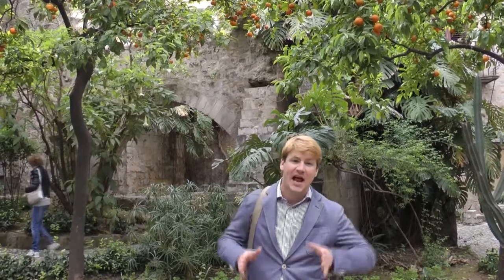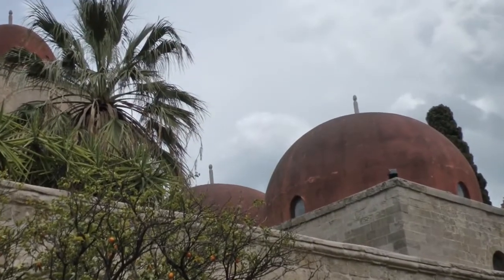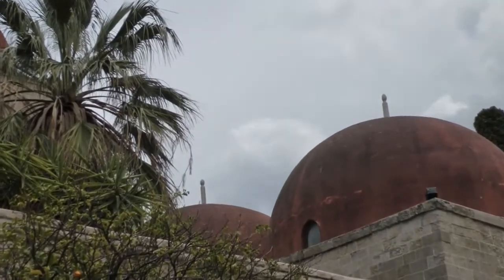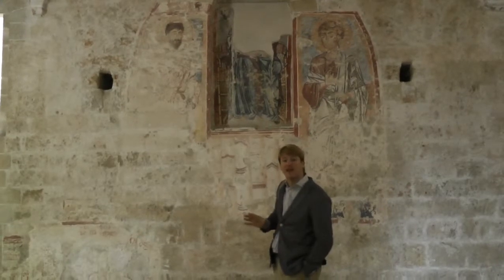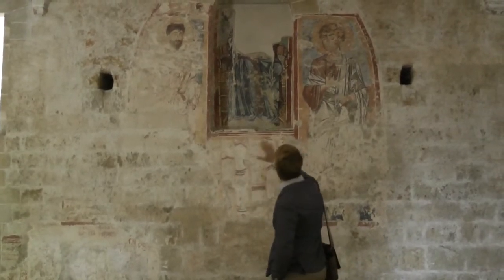San Giovanni degli Eremiti - Palermo, Sicily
The church of San Giovanni degli Eremiti, or St. John of the Hermits, is found in Palermo, Sicily, a large island off the tip of southern Italy. Dating to the 6th century, the church was converted to a mosque after Sicily's Islamic conquest, then re-converted to Christianity in the middle ages. It's characteristic red domes showcase its unique Arab-Norman architecture. Join Walks of Italy co-founder Jason Spiehler as he explores the church on another episode of Walks Traveler.